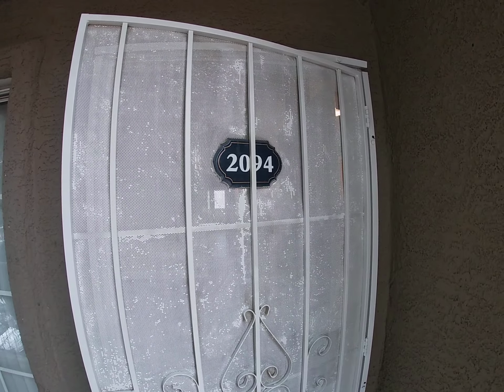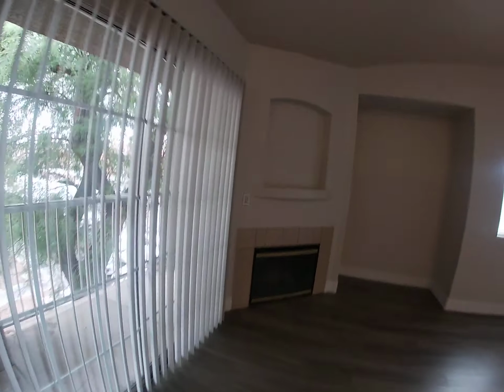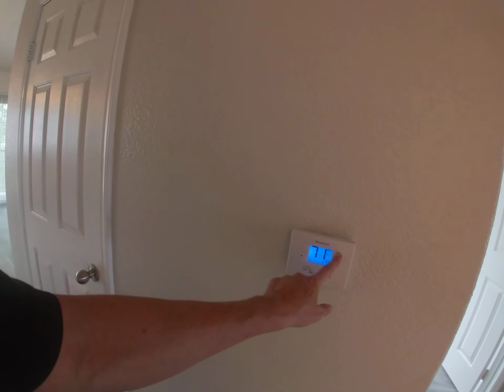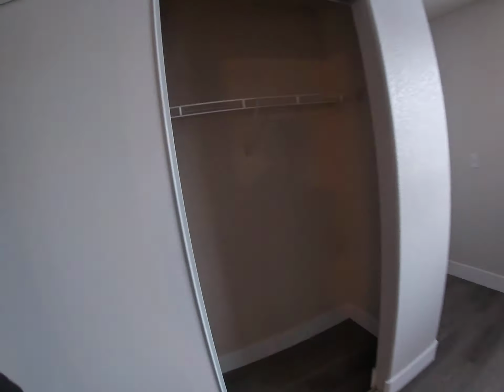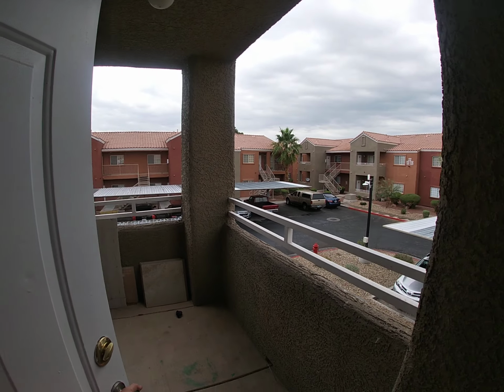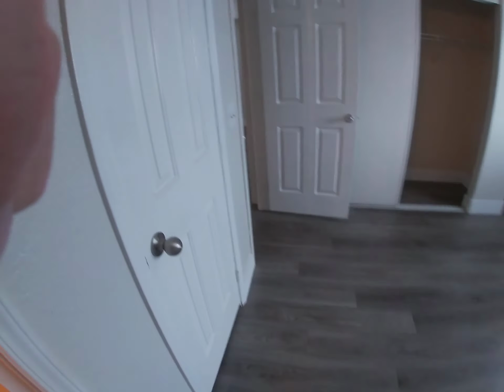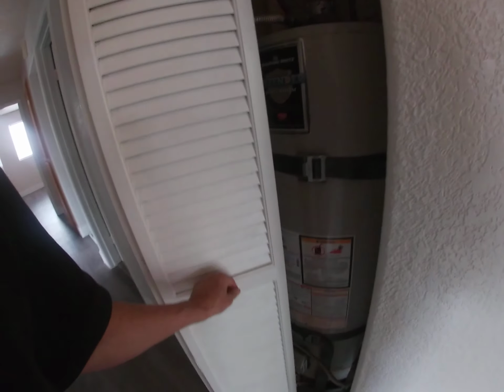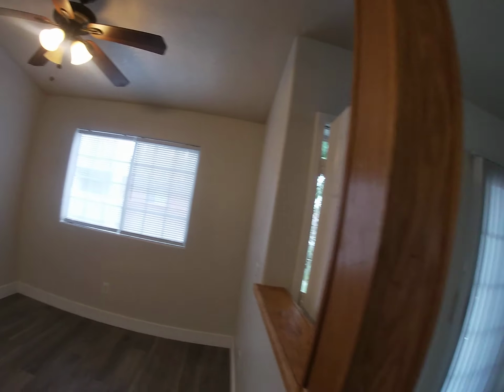Craig Rd 2094